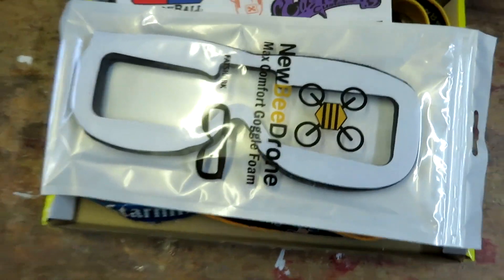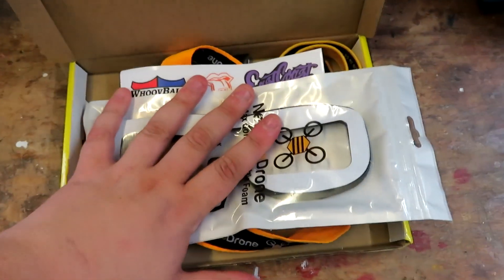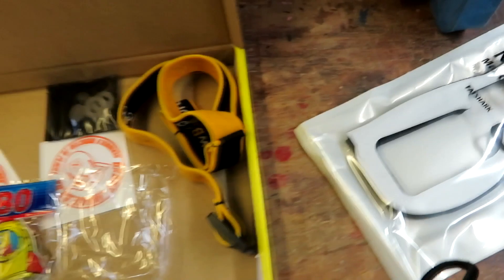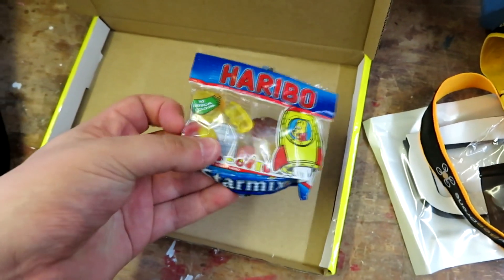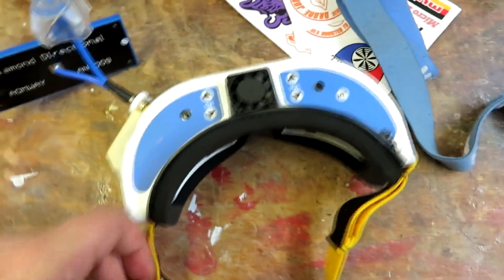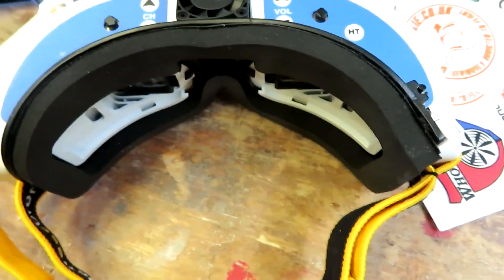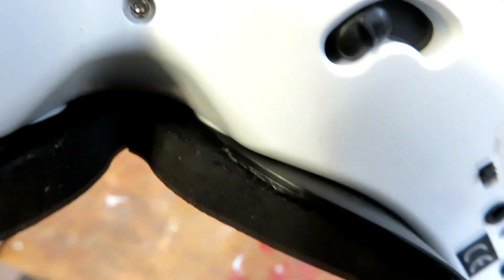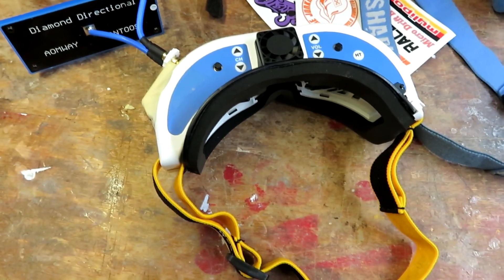Overview and review of some NewBeeDrone stuff from DroneJunkie.co.uk